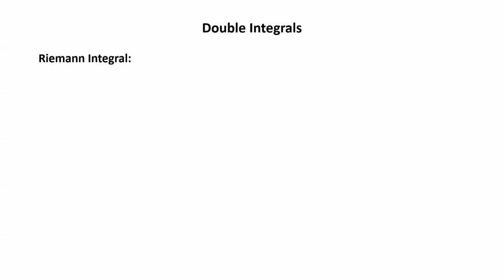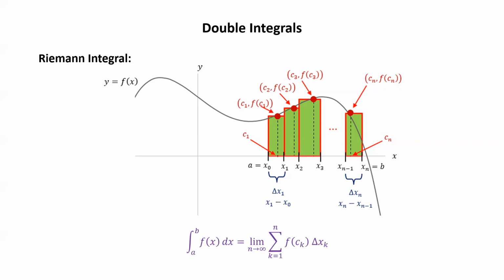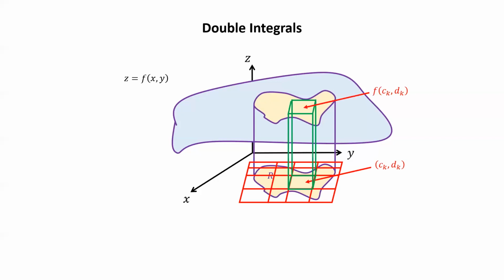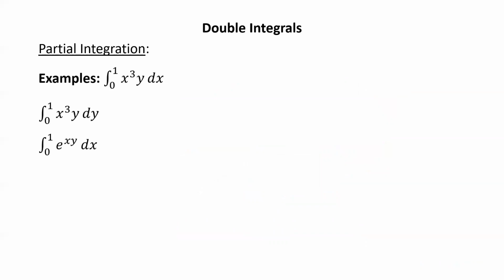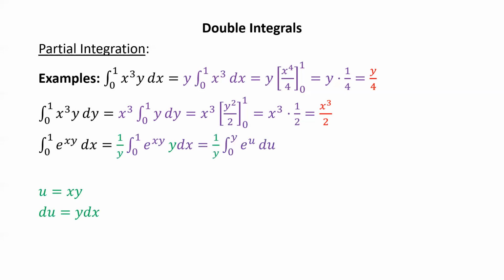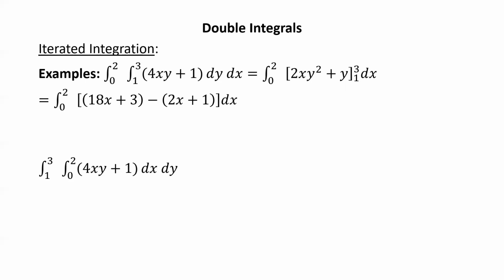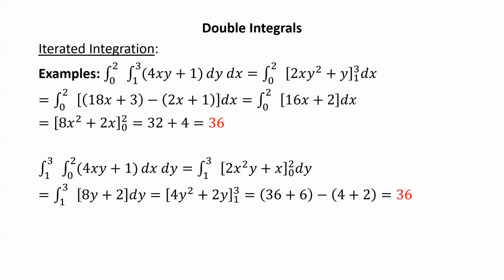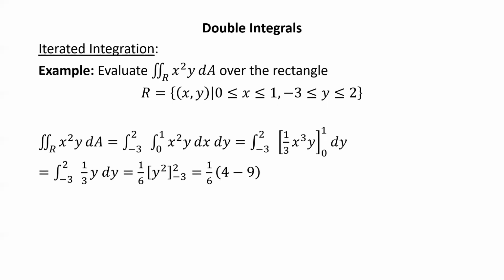Multivariable Calculus 18 - Double Integrals